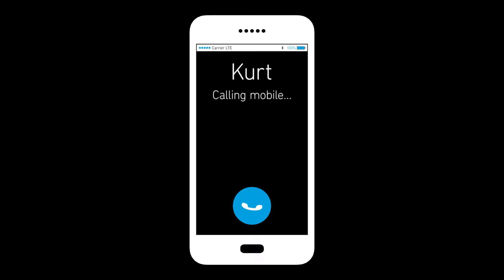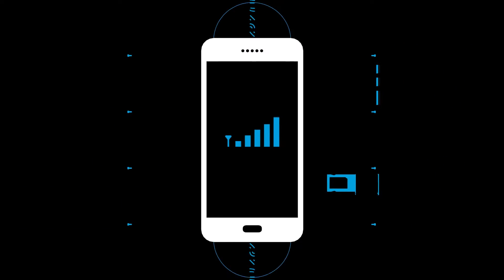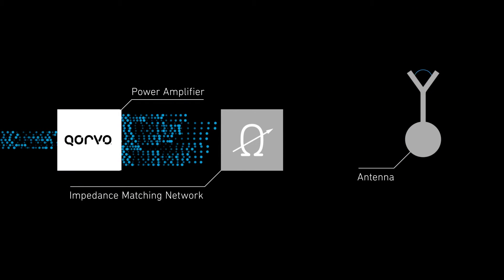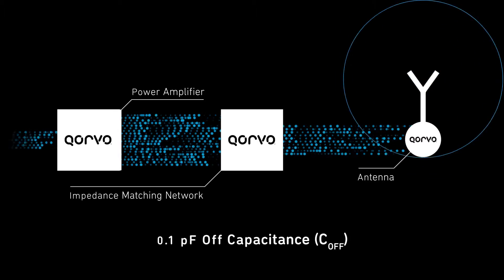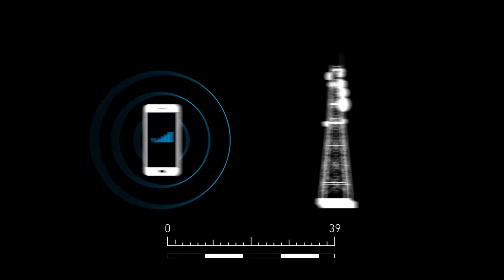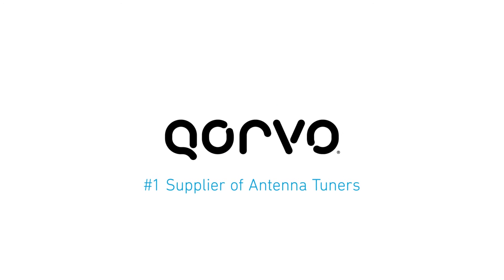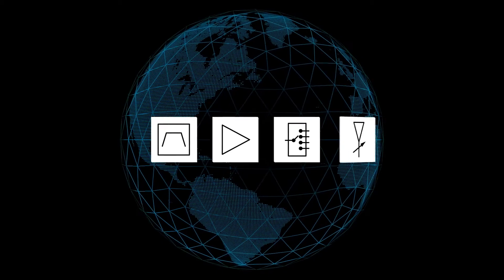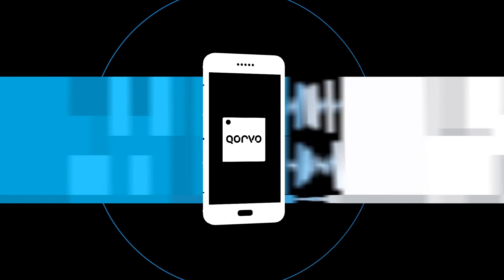Antenna Control Solutions from Qorvo®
Increasing frequency bands. Complex standards. Metal phones. Battery life.

Antenna design in next-generation smartphones needs to meet a rapidly changing and very complex set of handset specifications. Today's handsets use multiple antennas and carrier aggregation (CA) to fulfill high demand for data.

Qorvo's broad portfolio of antenna control solutions provide multiple aperture tuning and impedance tuning solutions for next-generation handset design.

Qorvo's portfolio of switches, tunable capacitors and impedance tuners for antenna control systems (ACS) provides the technology to improve radiation efficiency and reduce mismatch loss, delivering optimal antenna performance in both single- and multiple-antenna implementations.